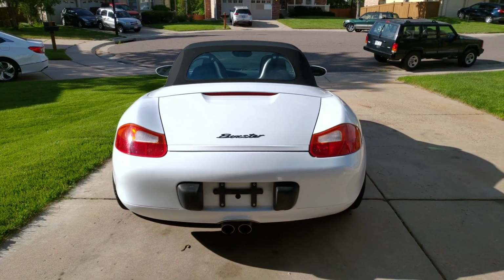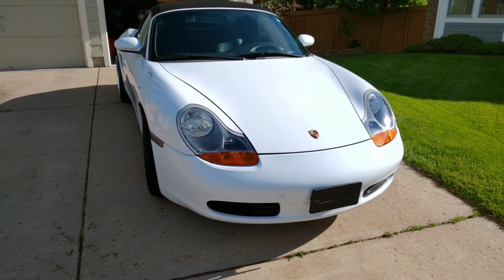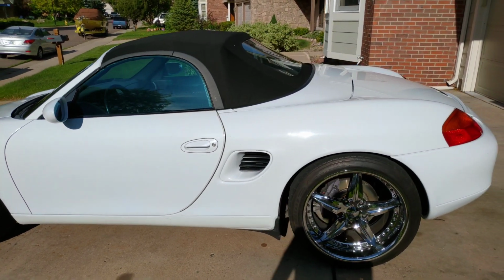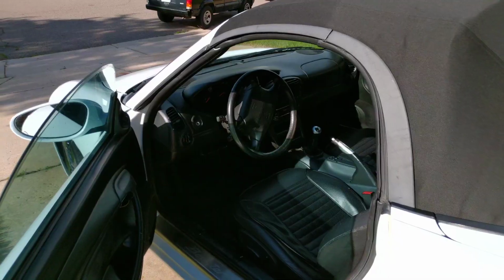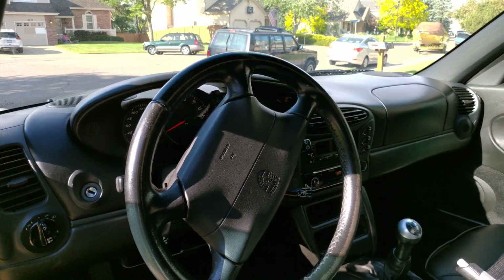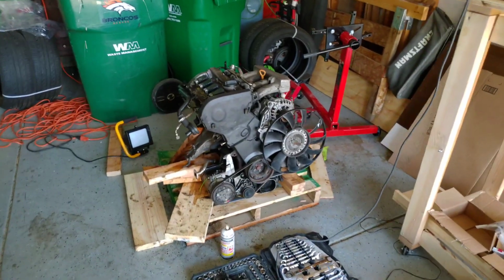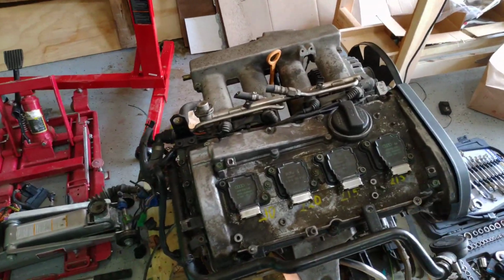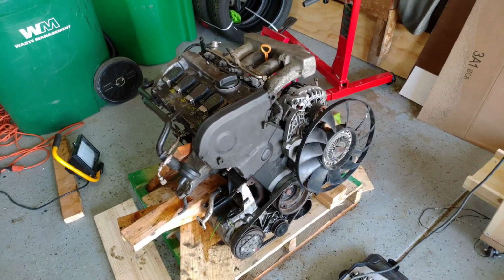Porsche 986 Boxster 1.8T Build Week 1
Project overview for the Porsche Boxster (986) 1.8T build. Swapping a AEB 1.8T off a 2000 Passat into a Boxster.